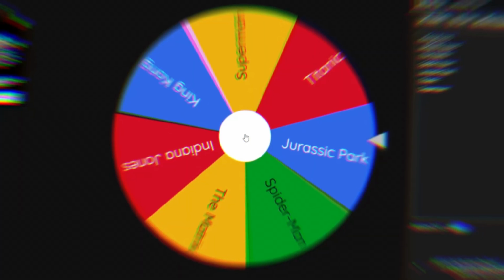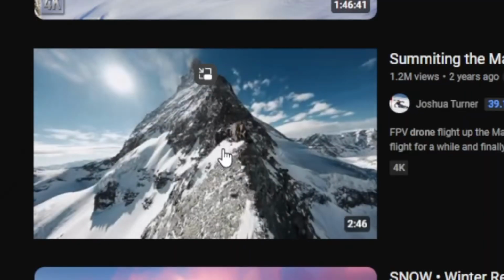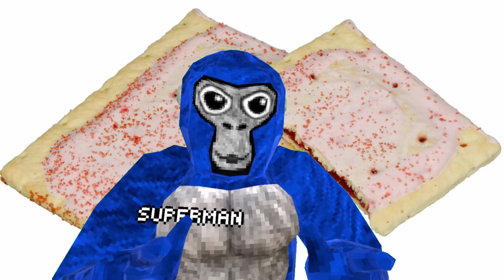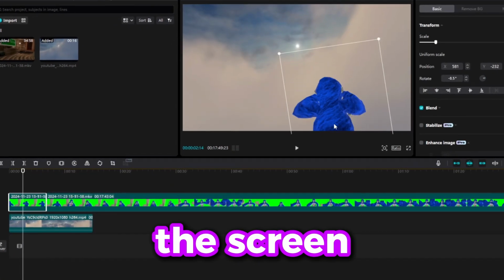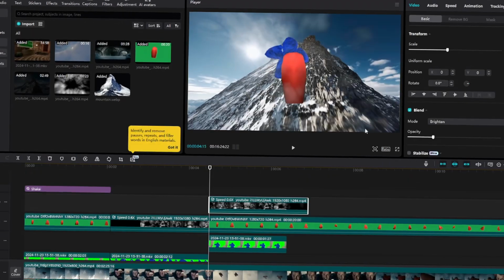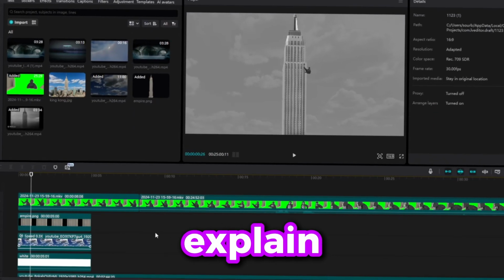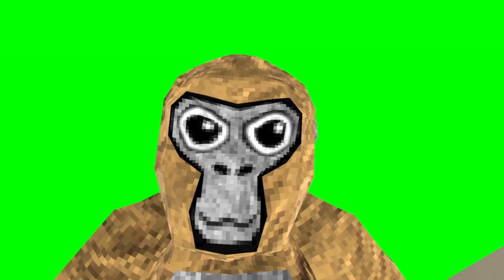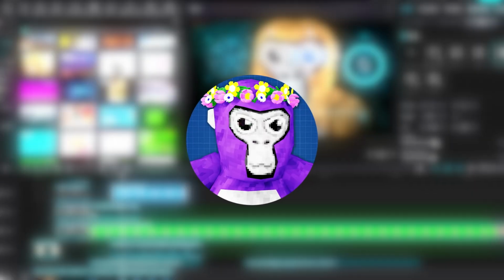I Recreated Movies in Gorilla Tag!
In this video I remade 3 different movie scenes inside of Gorilla Tag!